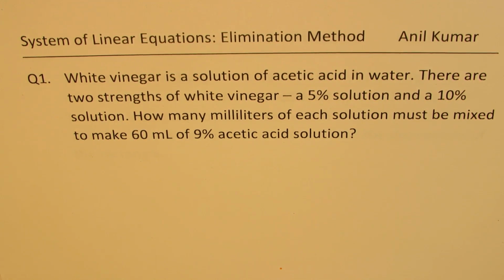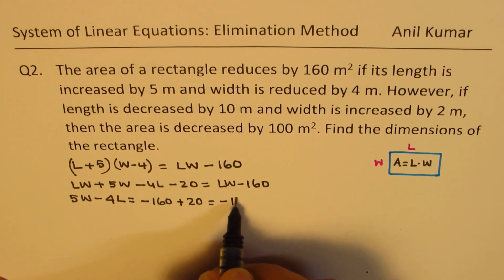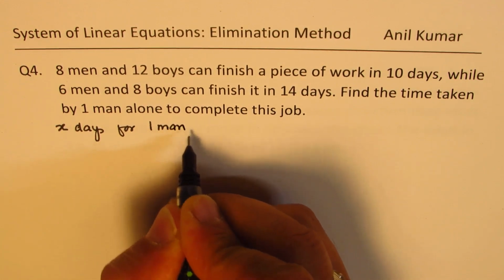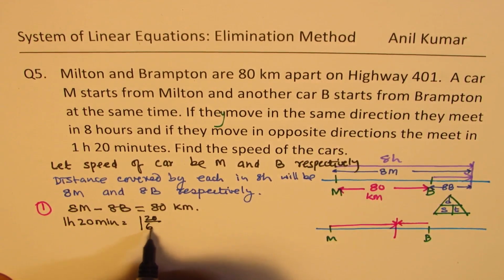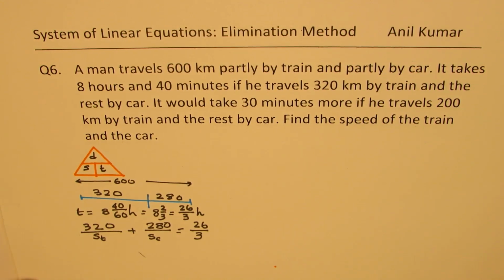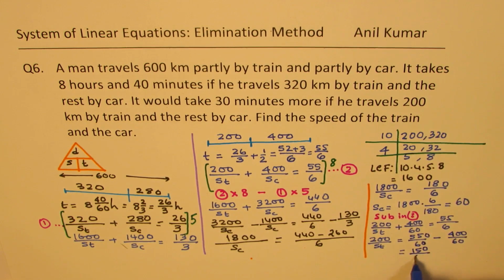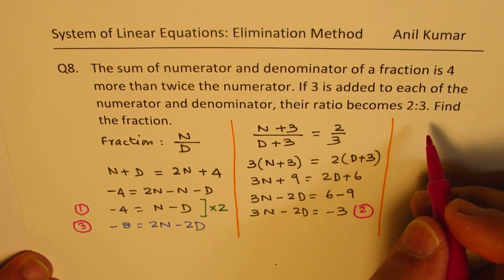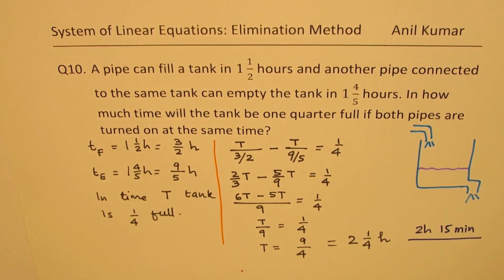Best 10 Examples on Linear Systems Eliminations Method Word Problems | MPM2d